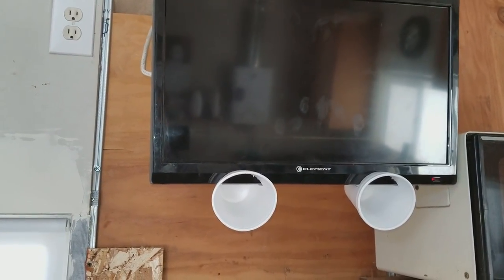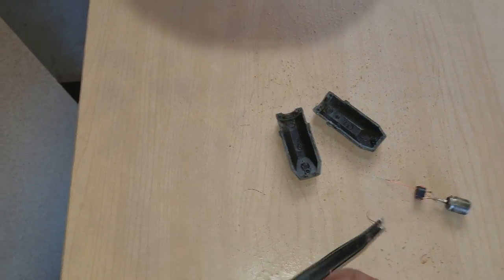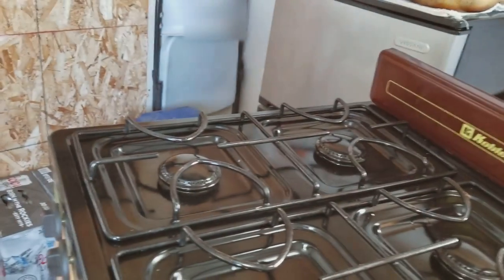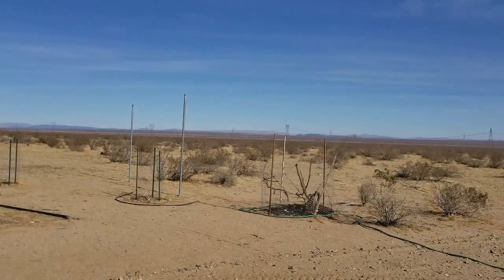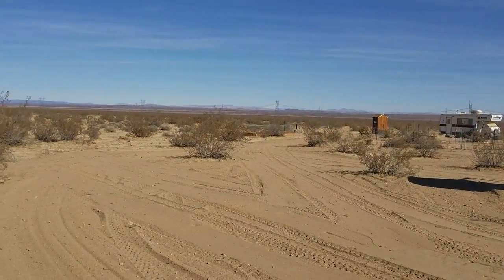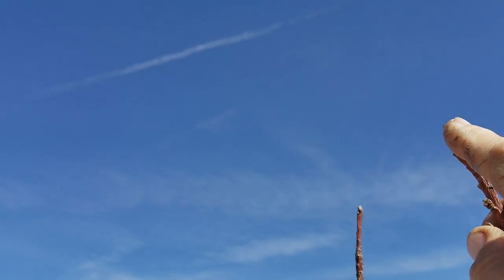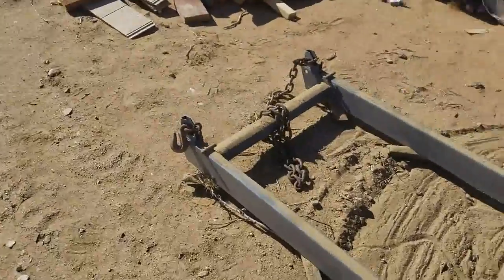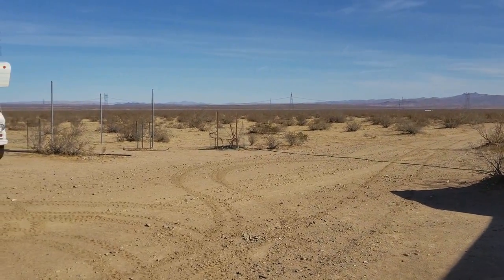Copy of Homesteading The Desert, Jan. 21, 2018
Grading some more. High winds and antenna damage. Local hardware store and grocery store located. Made some new friends.  Update on the fruit orchard.